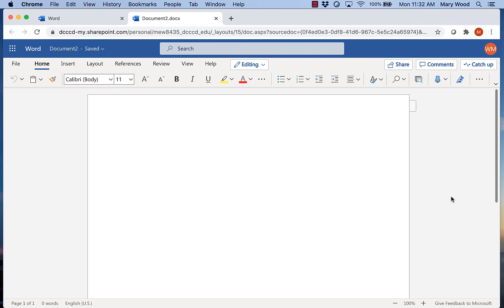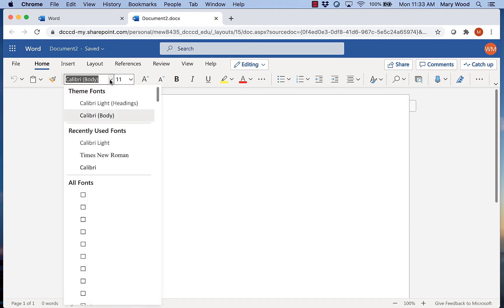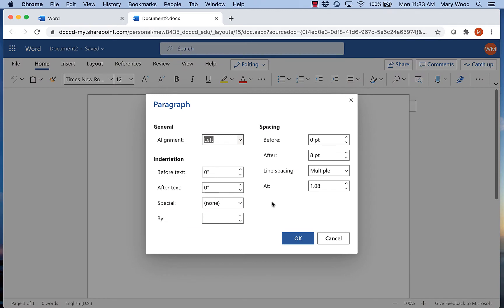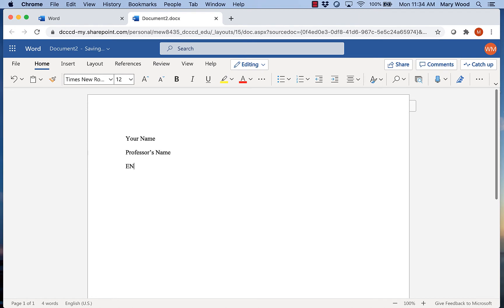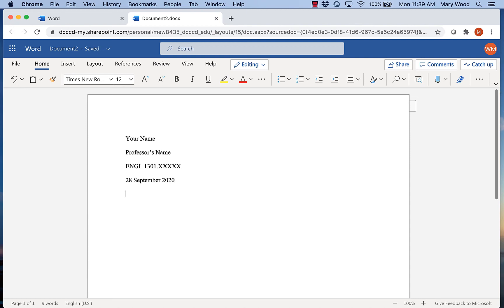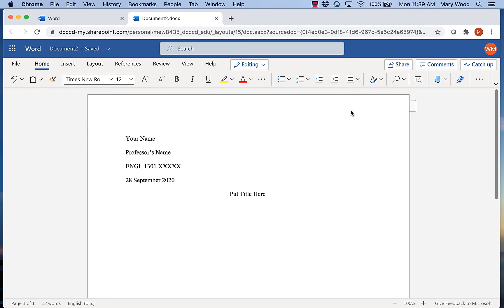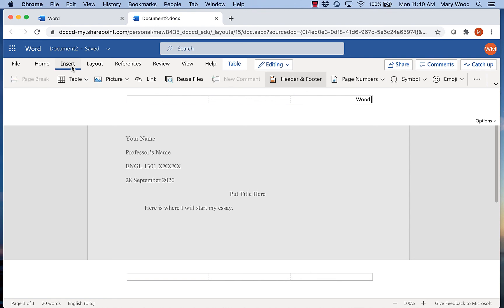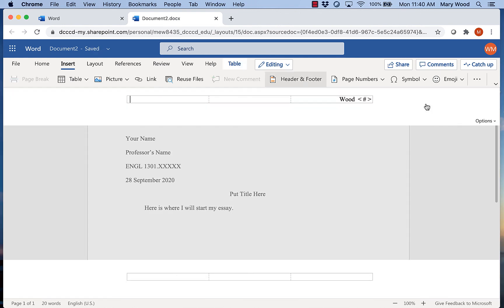Setting up MLA in Word Online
This video shows up to set up an essay in MLA Format in Microsoft 365 Word Online.